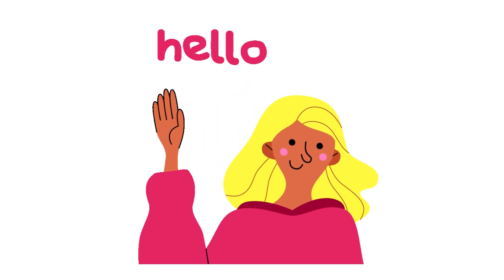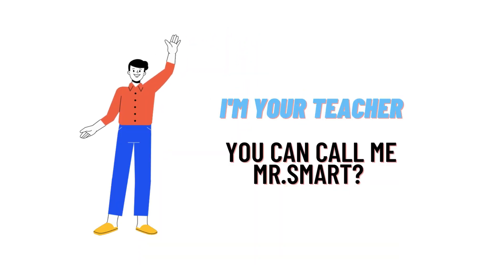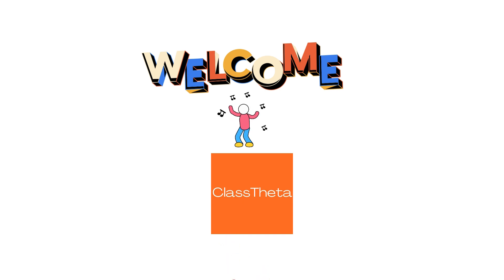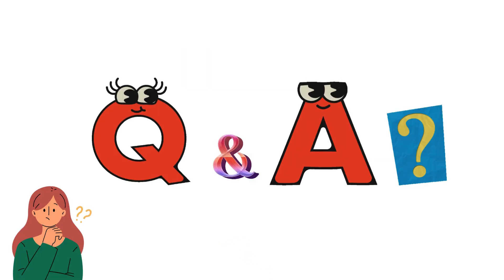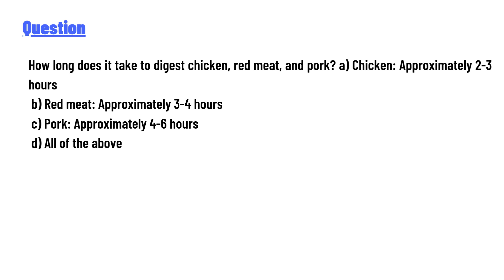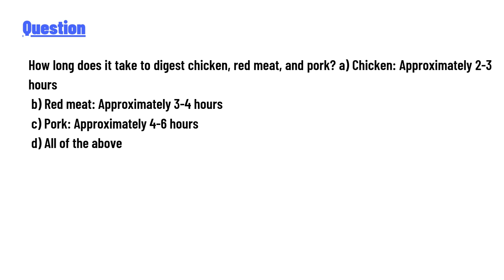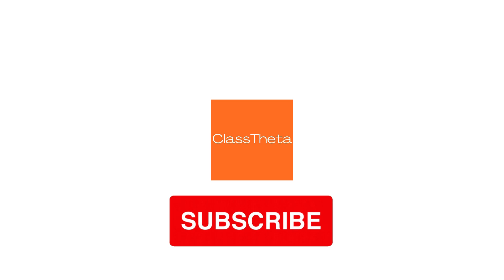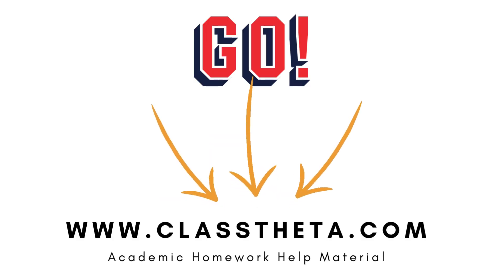How long does it take to digest chicken, red meat, and pork?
a) Chicken: Approximately 2-3 hours
b) Red meat: Approximately 3-4 hours
c) Pork: Approximately 4-6 hours